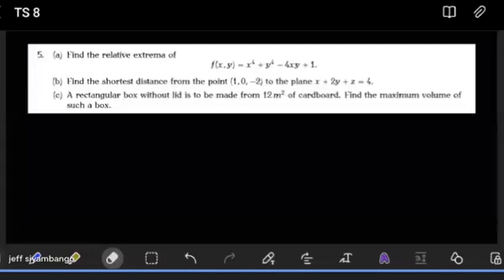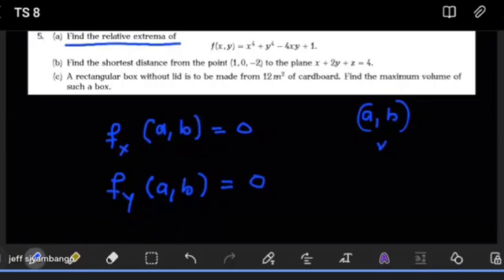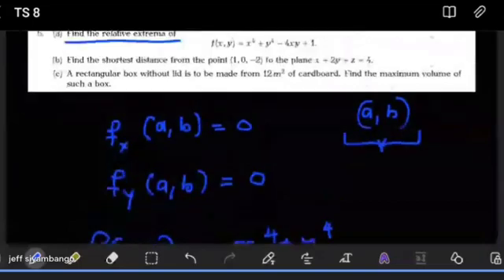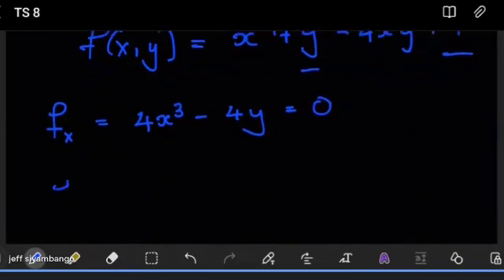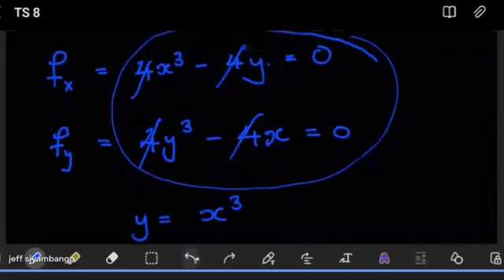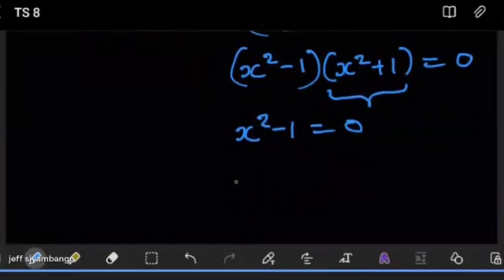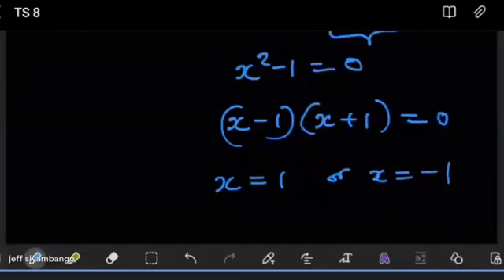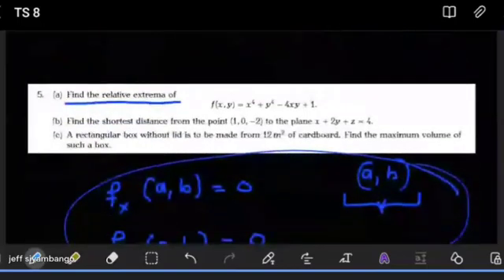How to find the relative extrema of a given surface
In this video, we describe how to find the relative extrema of a surface